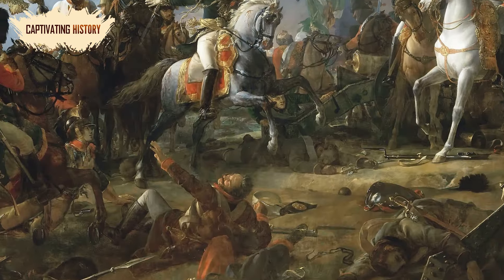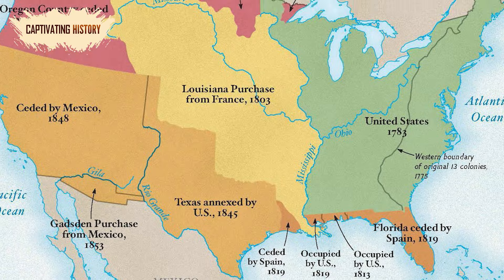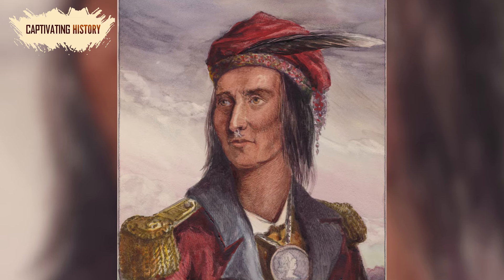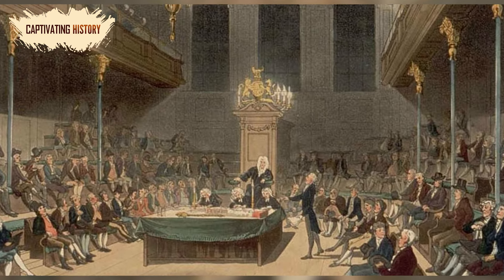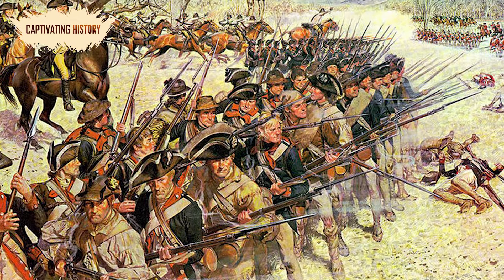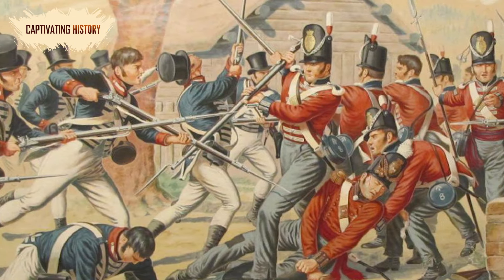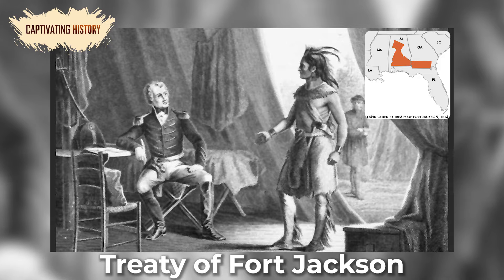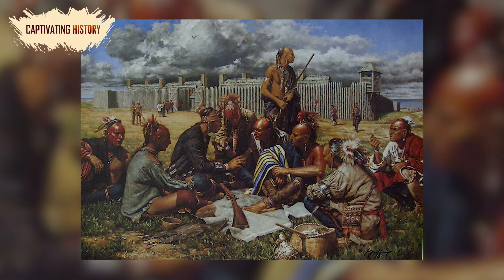War of 1812: History, Causes & Effects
Among all of the conflicts that took place in American history, the War of 1812 is one of the most unique wars that helped to shape many of the important American milestones in the years to come. It was also a battle of surprises and irony as well—firstly, the weaknesses of both parties ultimately ended up being their respective strengths in the two years of constant fighting that started off in 1812.